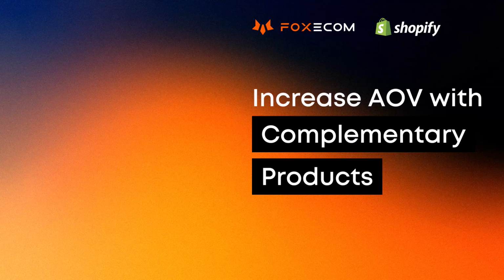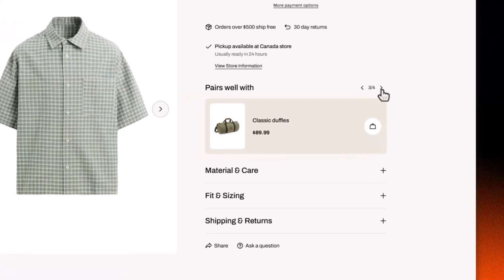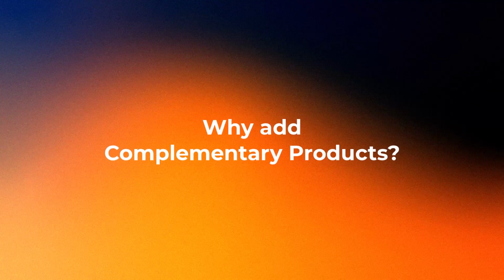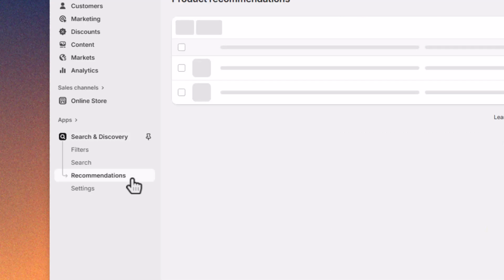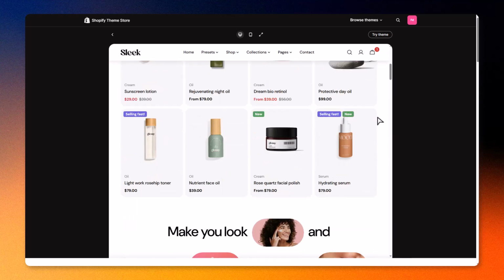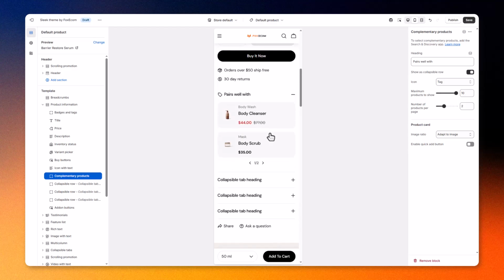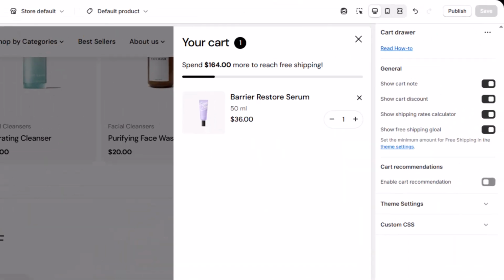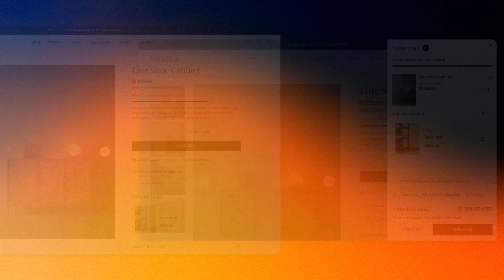Add Complementary Products on Shopify to Boost Sales | Shopify tutorial by FoxEcom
Learn how to add complementary products on Shopify to boost your average order value and improve your store’s customer experience!

FoxEcom’s Shopify themes make it incredibly easy to display complementary products right on your product pages and cart drawer.

🔥 Built using the Sleek Shopify Theme — conversion-optimized and beautifully designed for modern Shopify stores.

⏳ Timestamps:
0:26 - A quick intro of Sleek Shopify Theme - 👉 Try Sleek free
1:15 - Why add Complementary products
1:42 - Set Up Complementary Products in the Search & Discovery app
2:21 - Display Complementary Products on the Storefront
3:23 - Enable Cart Recommendation (Cross-Sell in Cart) Using Sleek theme
3:58 - Outro